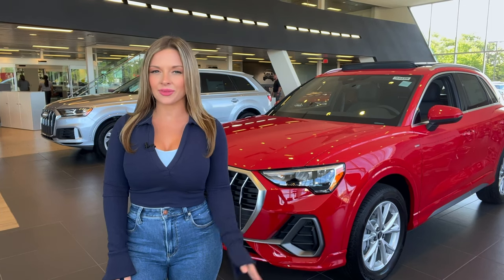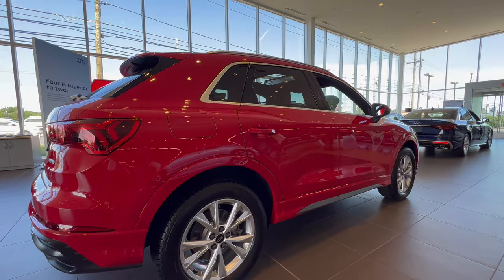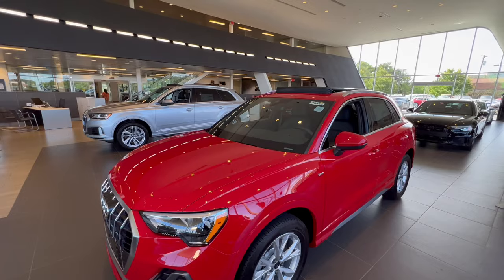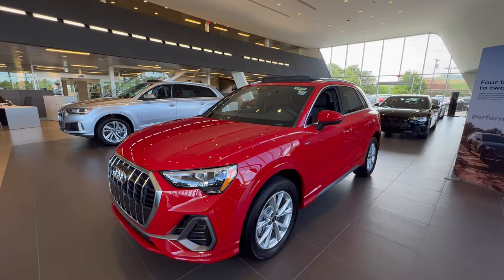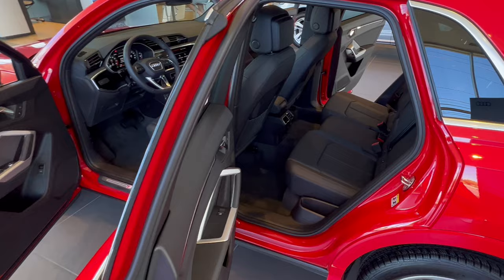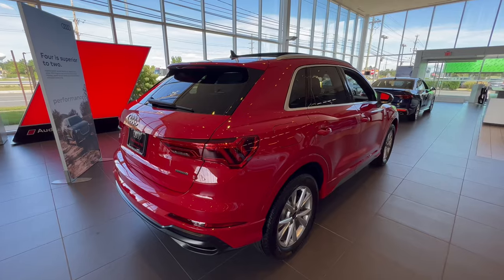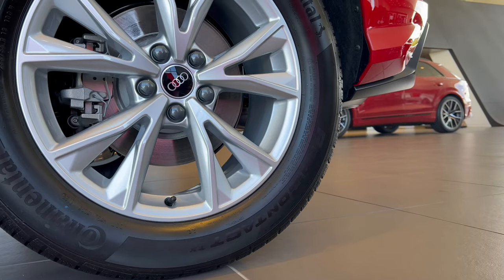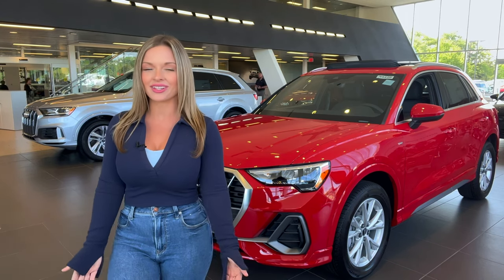Audi Q3 | Cherry Hill, NJ near Philadelphia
Vehicle overview from Liz.

A perfect balance of smart design, impressive performance, and everyday functionality, the 2023 Audi Q3 is ideal for city driving or adventures on the open road. Now in stock at Audi Cherry Hill.

Brand: Mercedes-Benz of Cherry Hill | 2151 NJ-70 Cherry Hill, NJ 08002

Brand: Land Rover Cherry Hill | 2000 NJ-70, Cherry Hill, NJ 08003